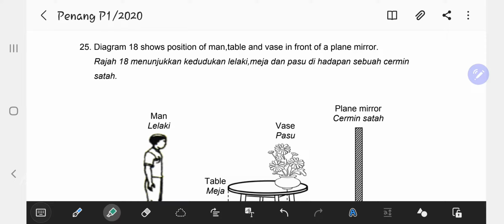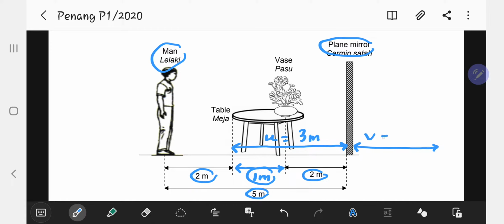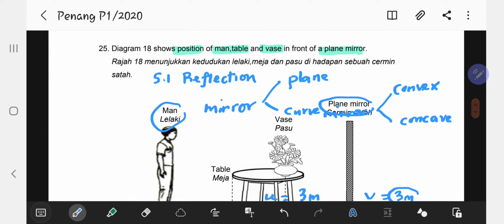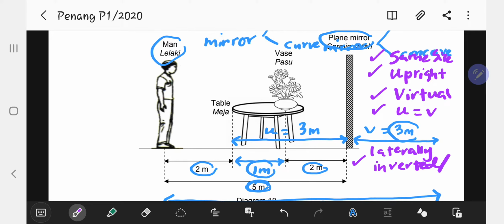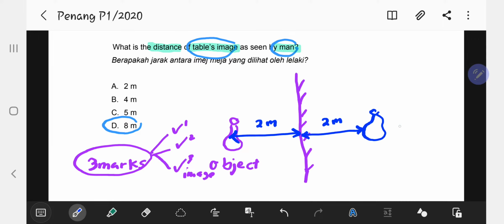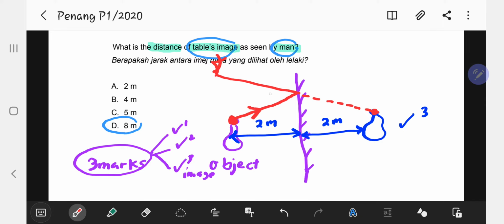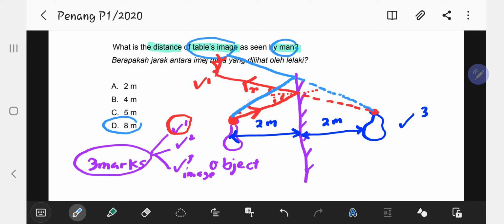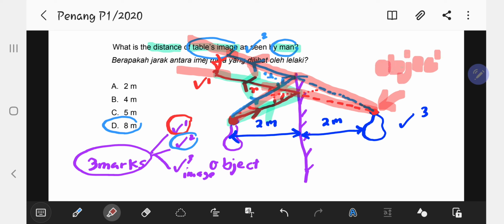Jom try 1 soalan je! | Physics P1/003